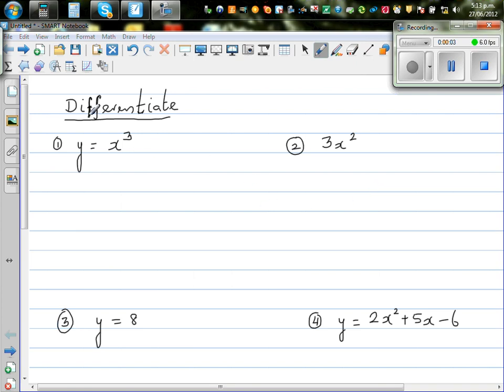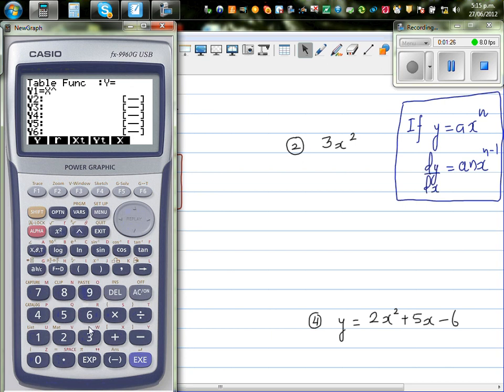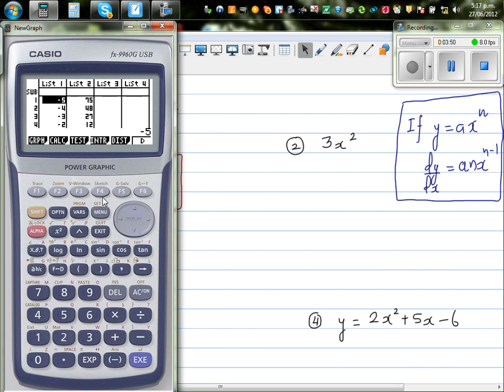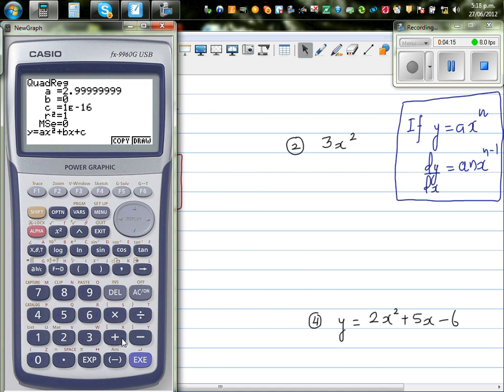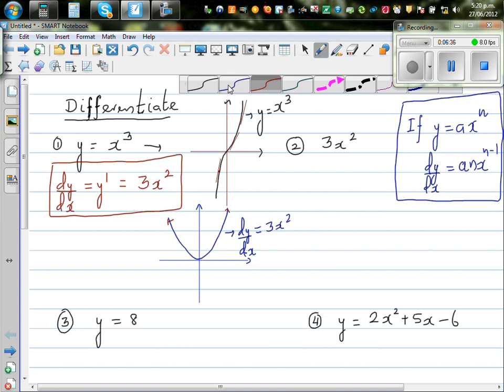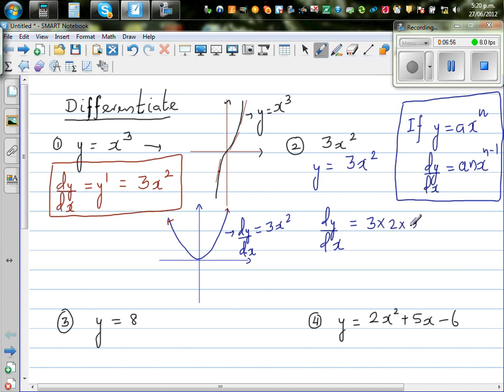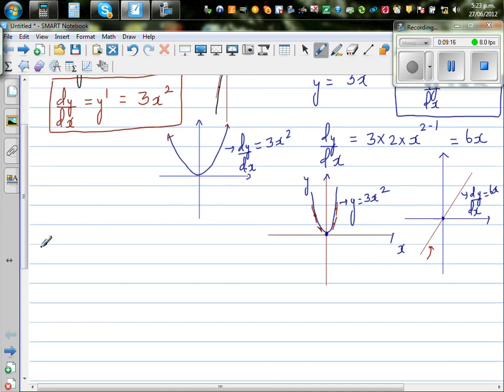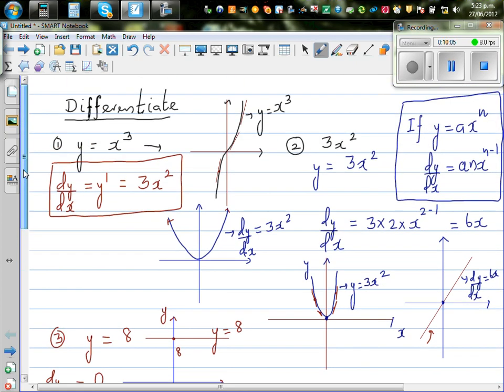Finding the gradient function of a given polynomial on graphic calculator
In this video I have explained how you can find the derivative of a given polynomial and then confirm your answer on the graphic calculator